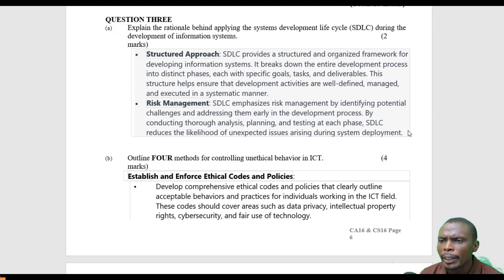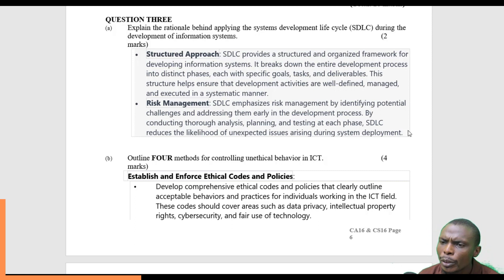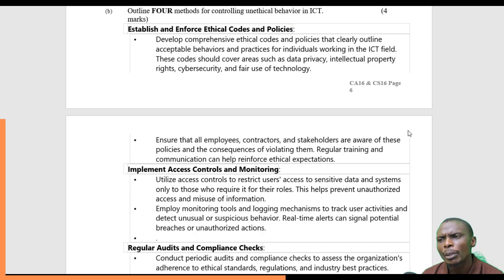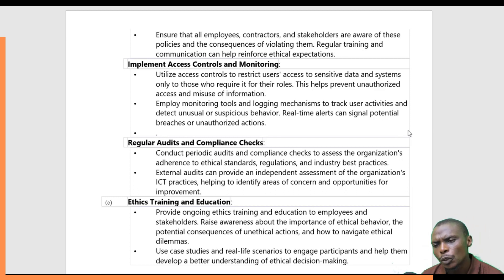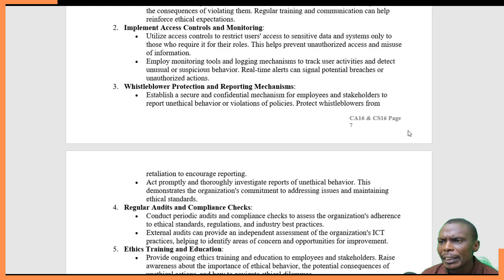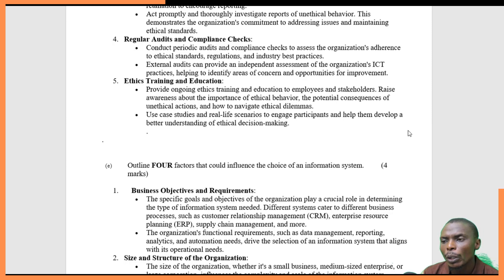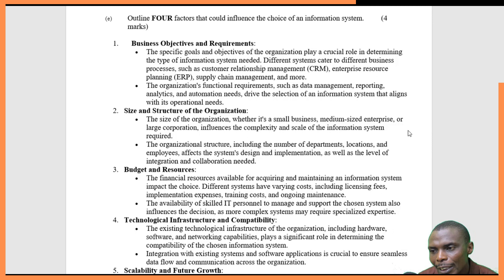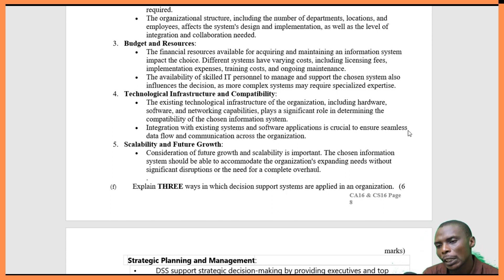CPA INFORMATION COMMUNICATION TECHNOLOGY APRIL 2023 Q3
// IMPORTANT LINKS